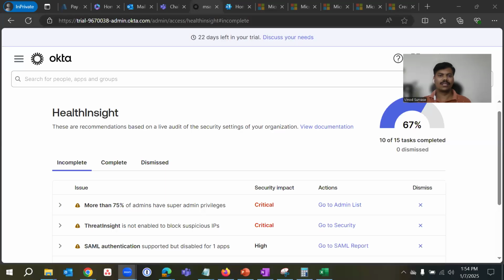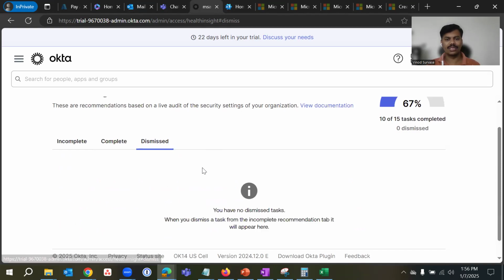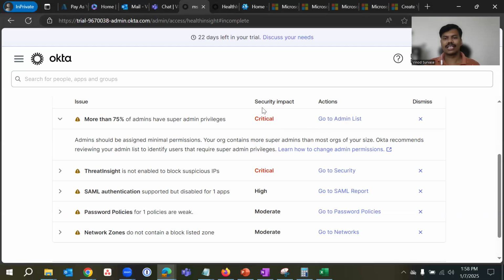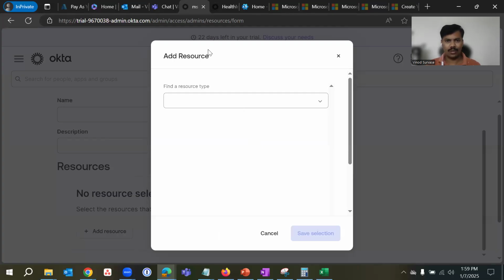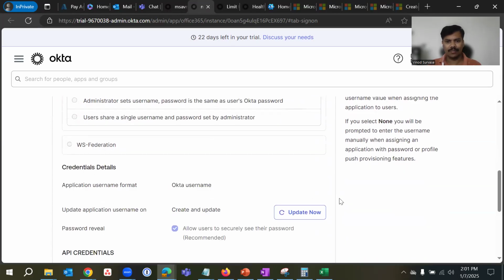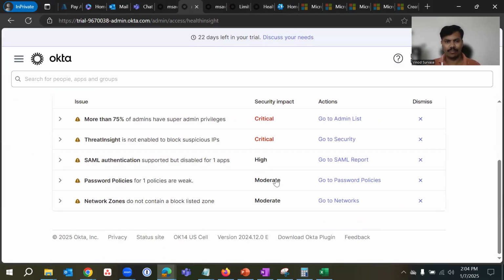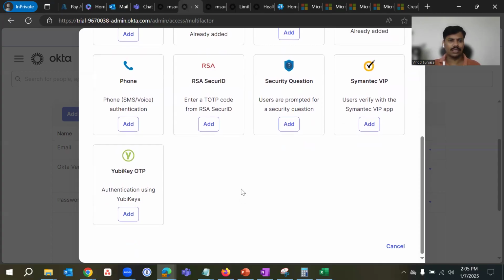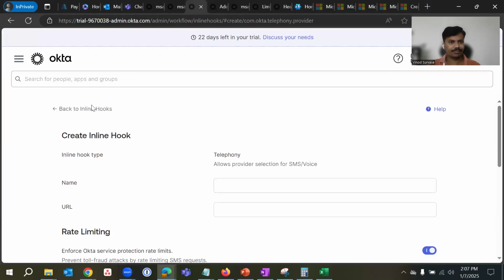How to implement HealthInsight Recommendations in OKTA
In this video, we dive into HealthInsight, a powerful tool designed to audit your organization's security settings and provide actionable recommendations to enhance your security posture. Tailored primarily for administrators managing employees, HealthInsight simplifies the process of identifying and addressing potential security gaps. Learn how to leverage these insights to protect your organization and ensure a robust security framework. Watch now to optimize your security strategy!